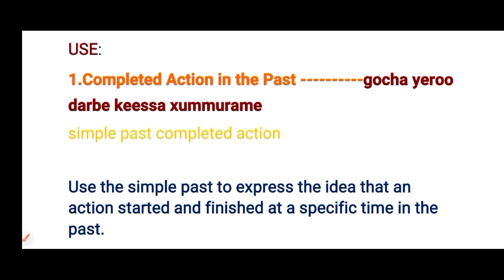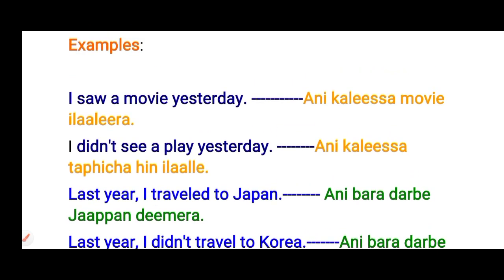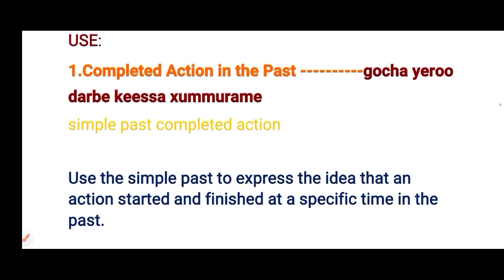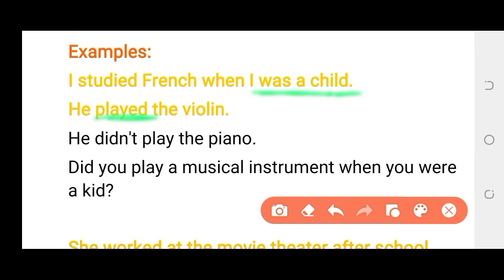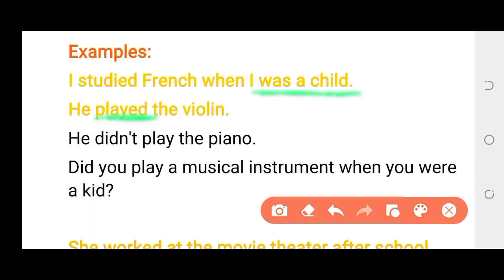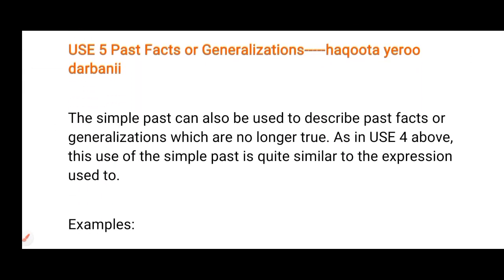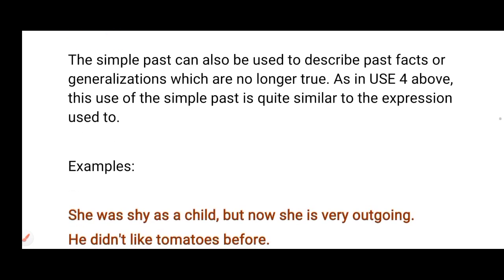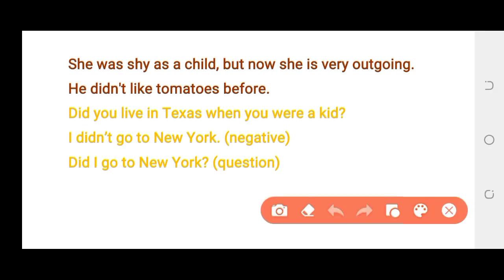past tense/hennaa Darbeenna